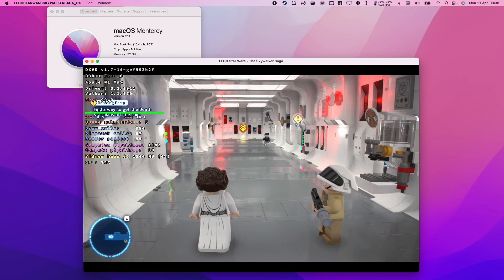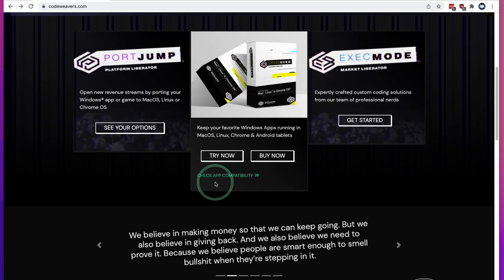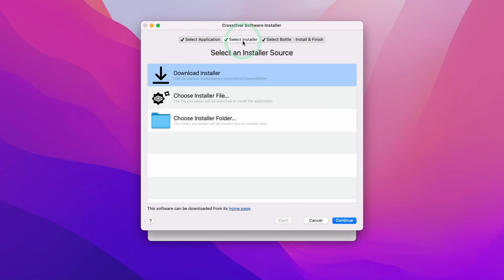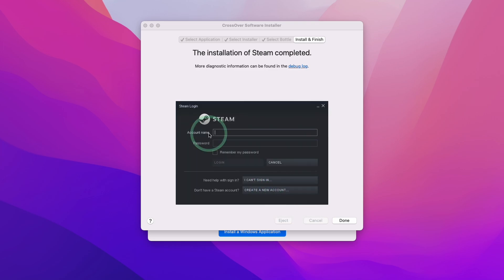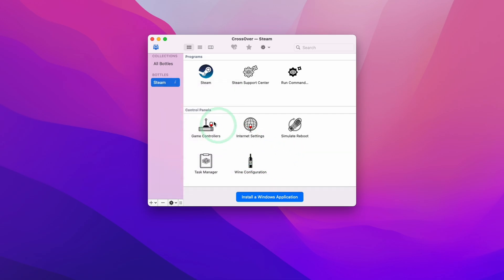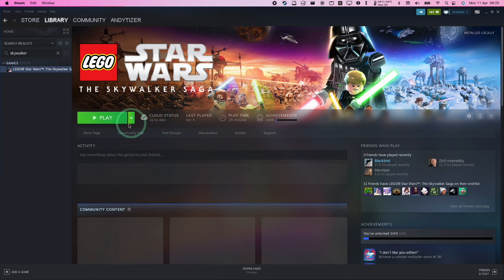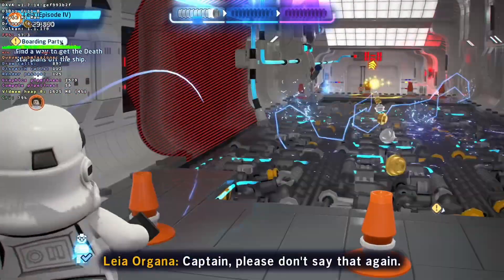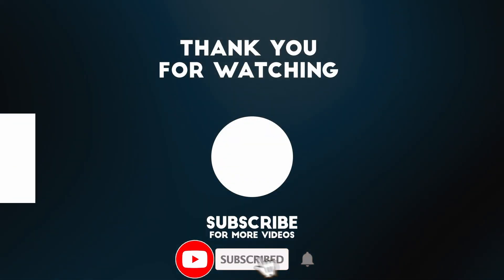How To Play Lego Star Wars Skywalker Saga On M1 Mac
Quick video on running Lego Star Wars: Skywalker Saga on the M1 Mac using the CrossOver (Wine) method. You can buy the game key cheaper from Gamesplanet

A newly updated MoltenVK should now work with this game,

► My Recording Setup:
►► My equipment: